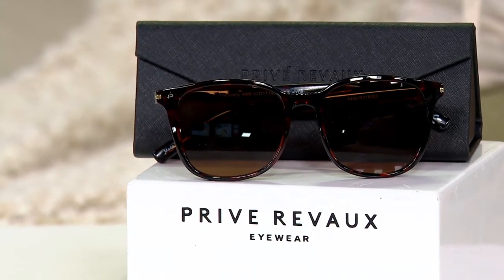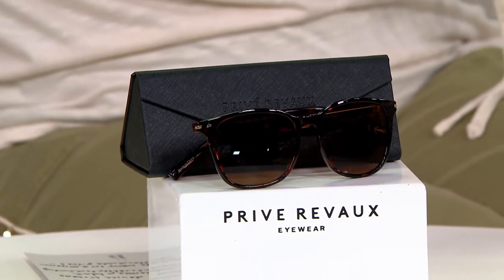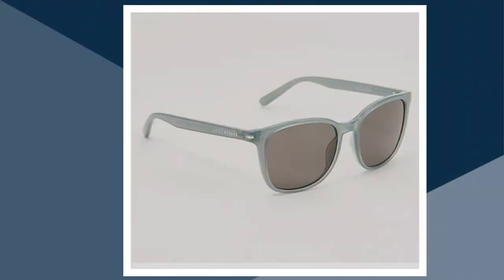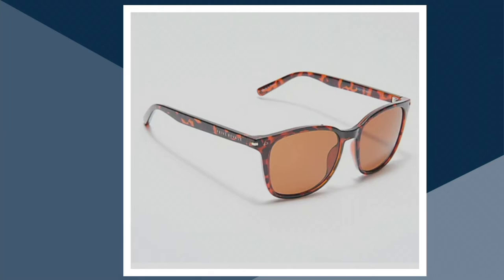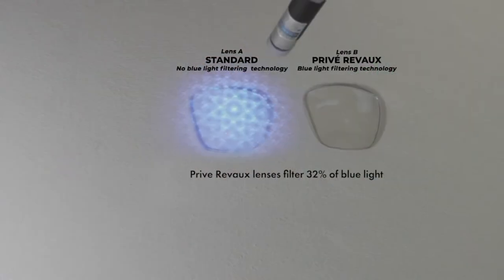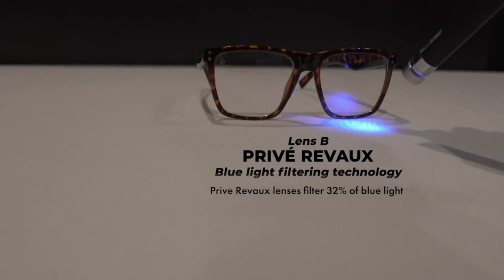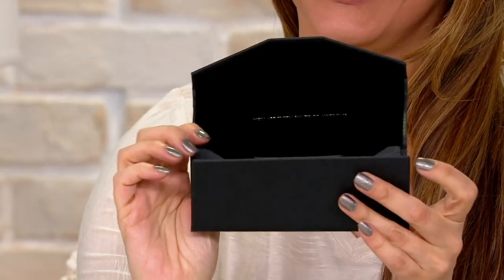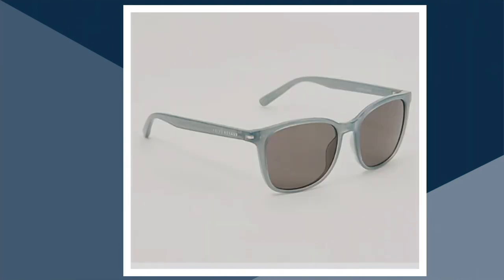Prive Revaux The Shelly Blue Light Sun Readers on QVC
Prive Revaux The Shelly Blue Light Sun Readers

null